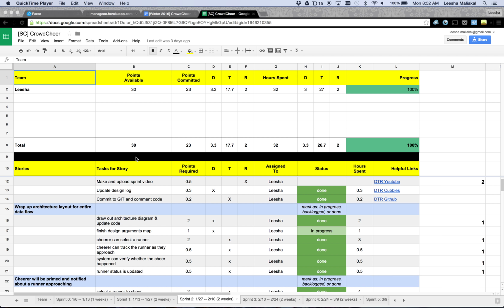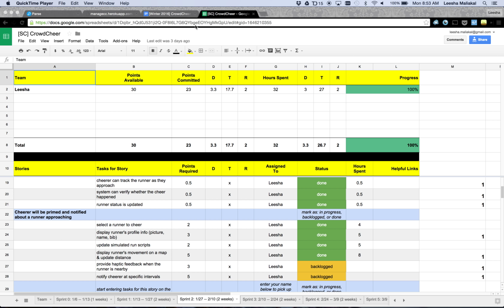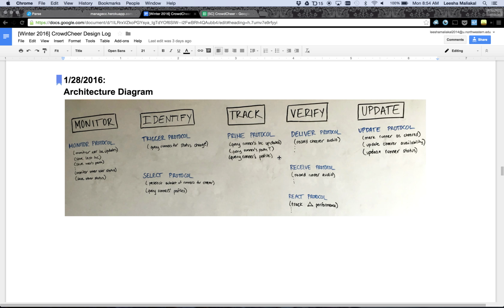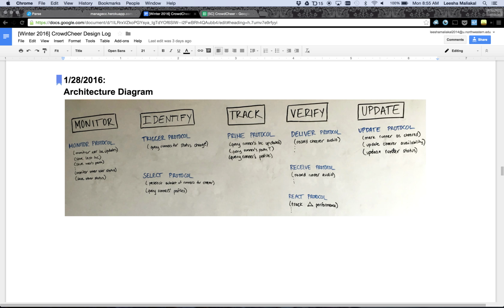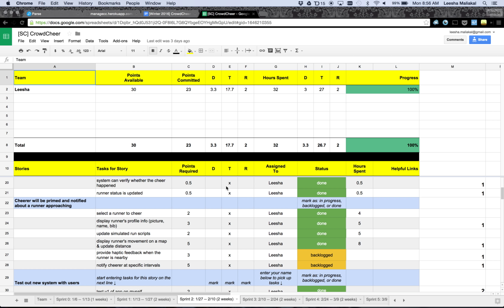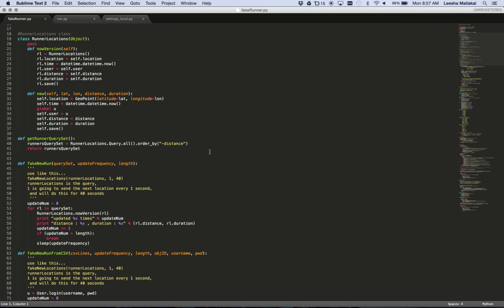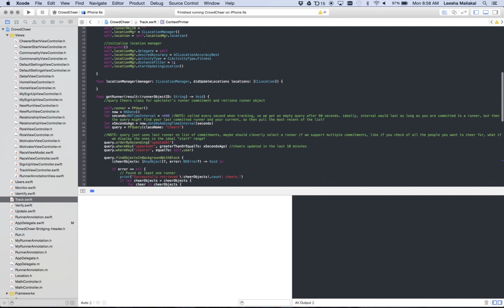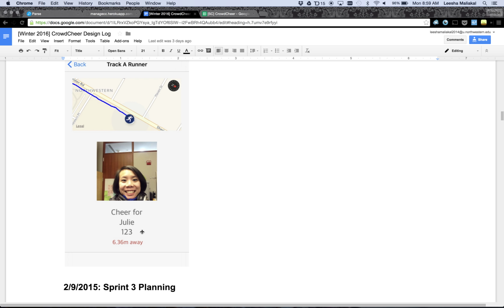CrowdCheer Sprint 2 - Winter 2016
Leesha explains the system architecture and talks about the tracking component and simulated testing.